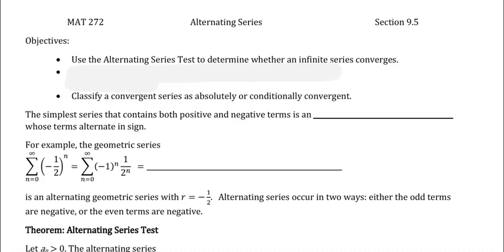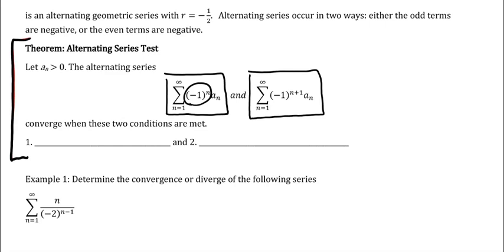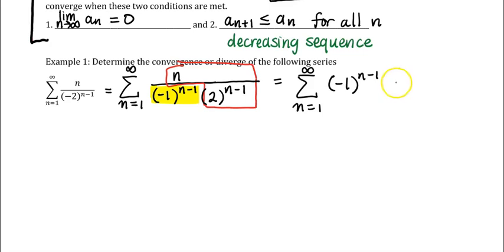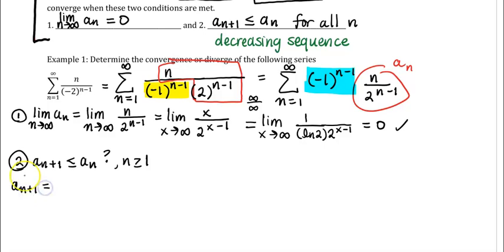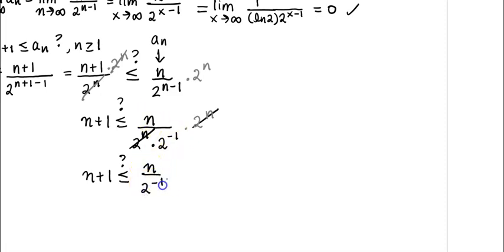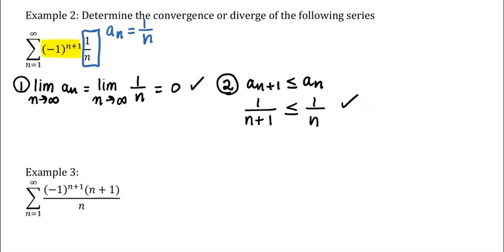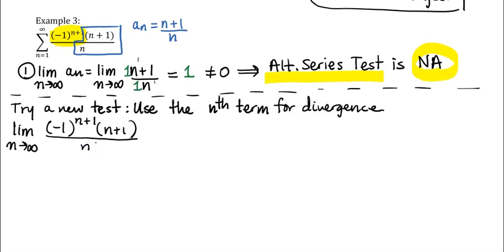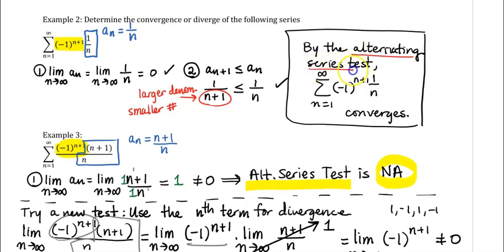Calculus 2 Alternating Series Test